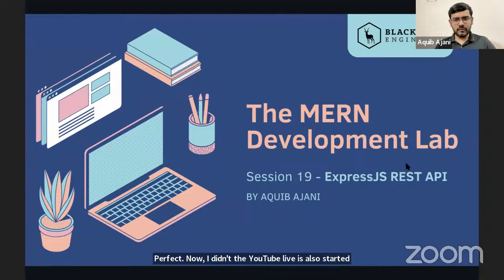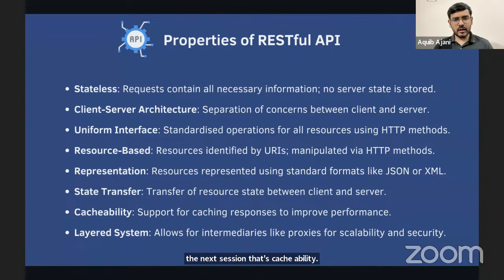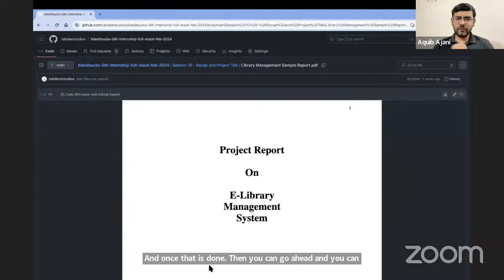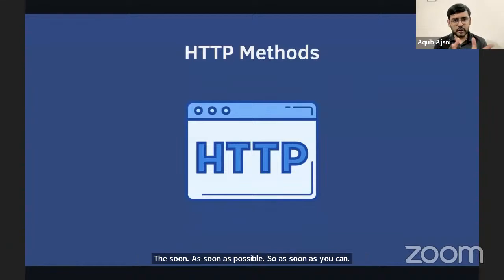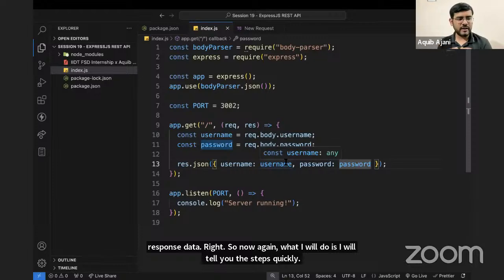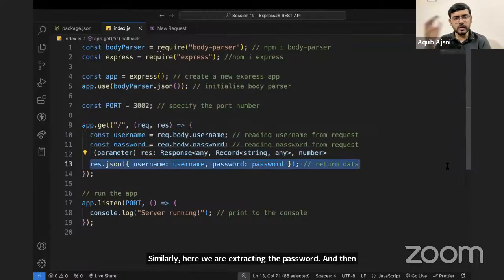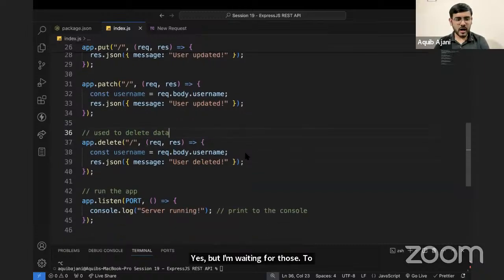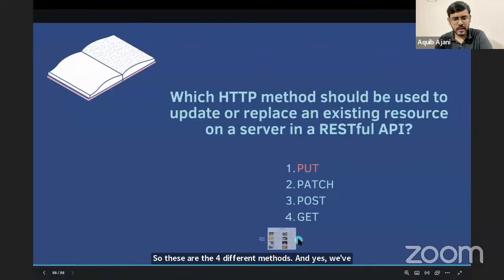IIDT-APSCHE FSD Internships Session 19